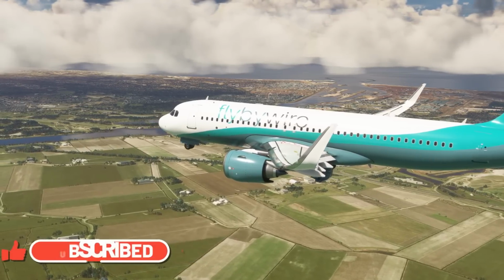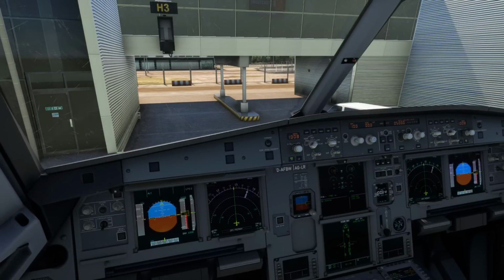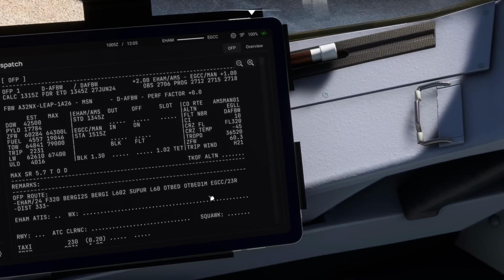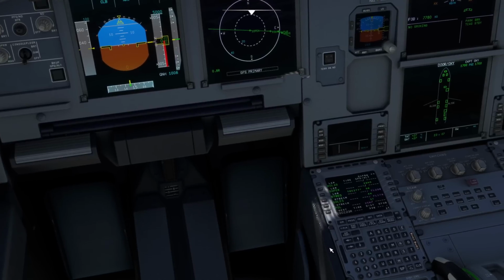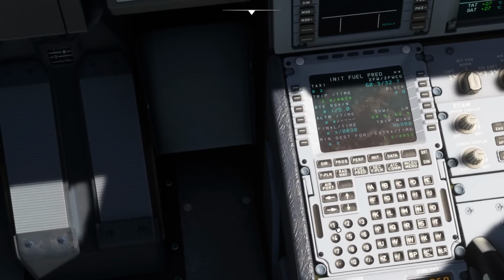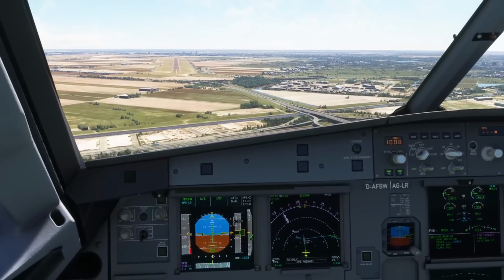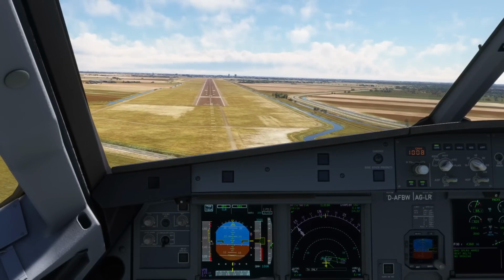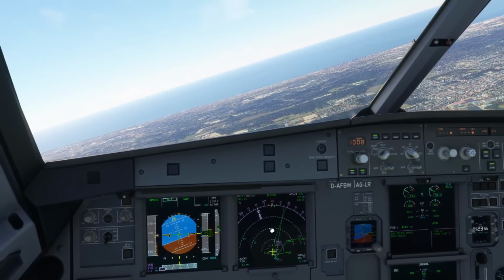*BIG UPDATE* - New FlyByWire A32NX FMS v2 - Now Available! | MSFS 2020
FlyByWire have been working very hard on their FMS v2 and now finally, it is here! This will pave the way for so many more new real life features. In the video, we take a look at some of the new additions and discuss what is to come now this new FMGS is available in what is now argubly, the best A320 Neo in MSFS 2020.